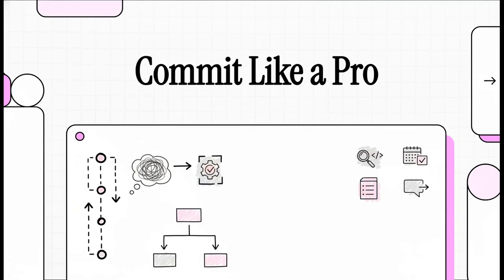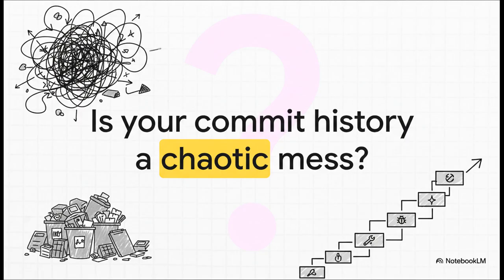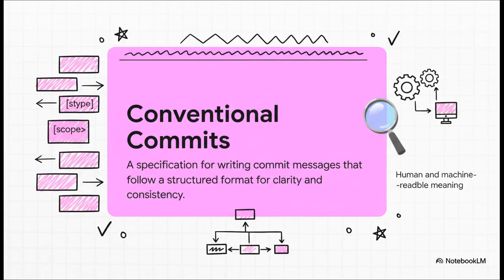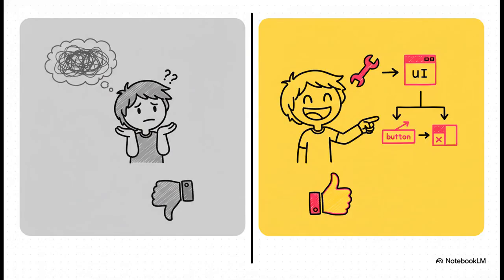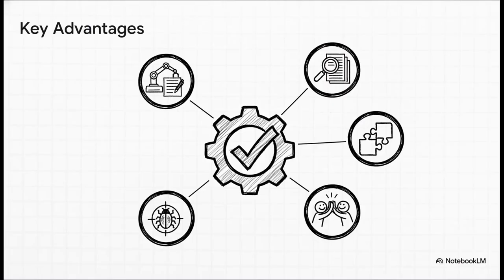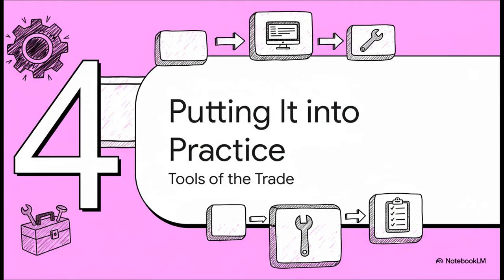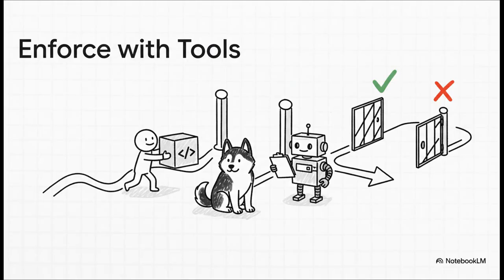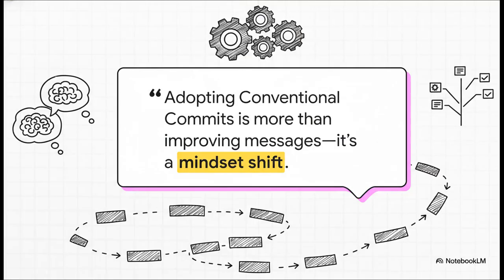How Pro Developers Write Git Commit Messages | Conventional Commits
Tired of messy Git commit messages like “update”, “final fix”, or “changes done”?

You’re not alone—and there’s a better, professional way to commit code.

In this video, you’ll learn Conventional Commits, a simple but powerful standard used by professional teams to write clear, consistent, and automation-ready commit messages.

- What Conventional Commits are (and why they matter)
- The core commit types: feat, fix, docs, chore
- How to structure a commit message properly
- When to use chore vs fix vs feat
- How Conventional Commits enable:
- 📦 Automated versioning (Semantic Versioning)
- 📝 Auto-generated changelogs
- 🔗 Better Jira & issue tracking
- Real-world commit message examples
- Tools like commitlint, Husky, and semantic-release

✨ Why Conventional Commits Matter
- Clean & readable Git history
- Faster debugging and code reviews
- Easy collaboration in teams
- Perfect foundation for CI/CD automation
- Industry-standard practice used by top companies

Whether you’re a beginner, solo developer, or part of a team, this video will instantly upgrade how you use Git.

👉 Start committing smarter, not harder.